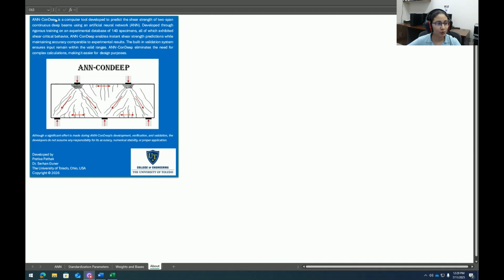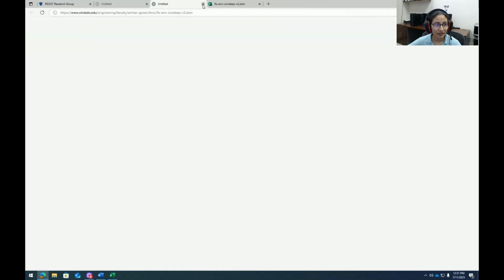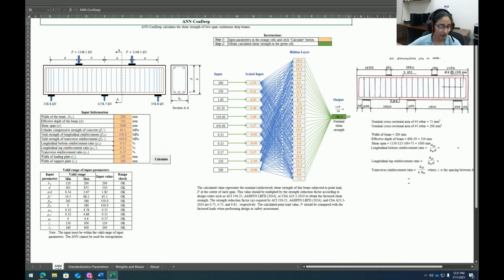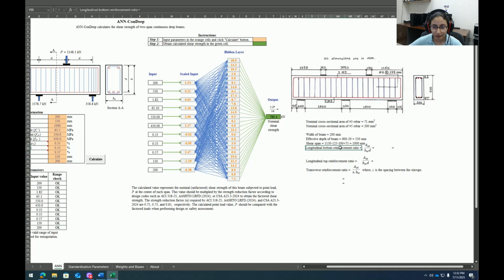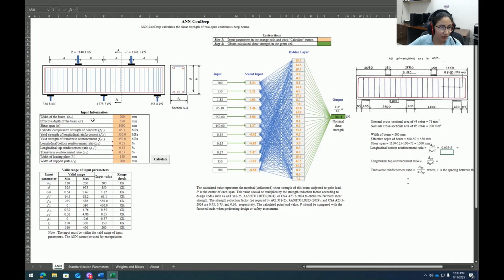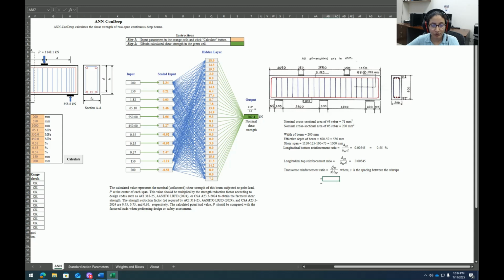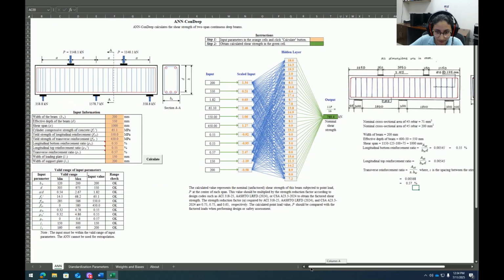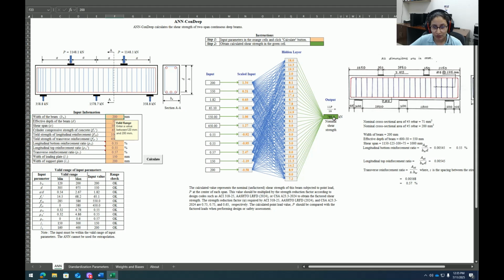Rapid Shear Strength Prediction of Two-Span Continuous Deep Beams (Free tool: ANN-ConDeep)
0:00 Introduction
0:13 Objectives
0:44 Where to download
1:42 Excel spreadsheet
5:54 Output values
6:40 Subscribe

ANN-ConDeep is a free computer tool that can enable you to rapidly predict the shear strengths of two-span continuous deep beams. A comprehensive database of 150 experimental specimens is compiled from eight previously published research studies. The 140 data points, which passed the exploratory data analysis, are used to train, validate, and test this tool for applicability to a wide range of input parameters.